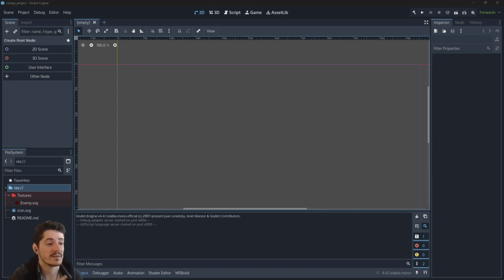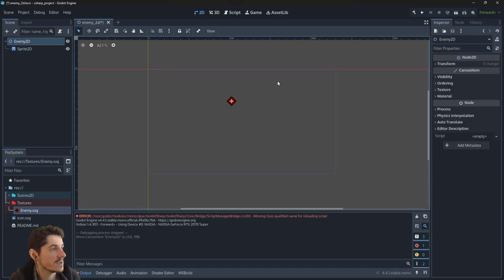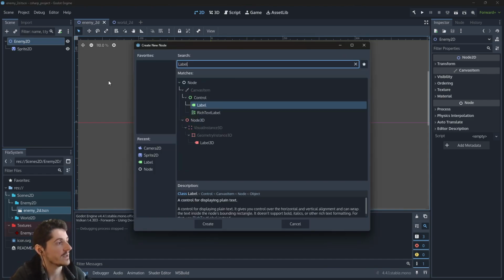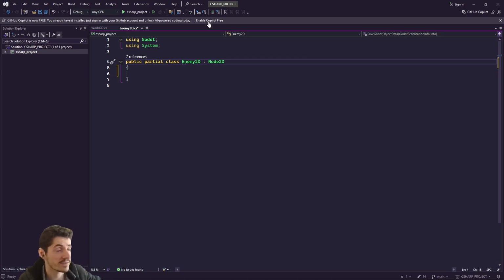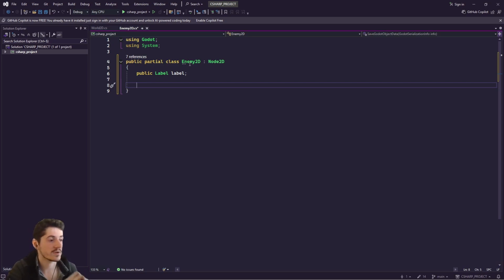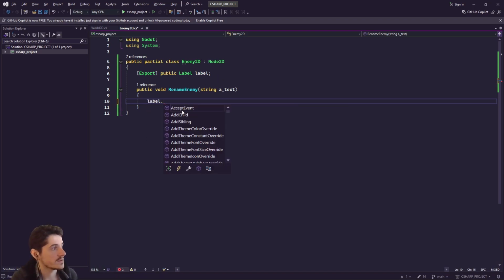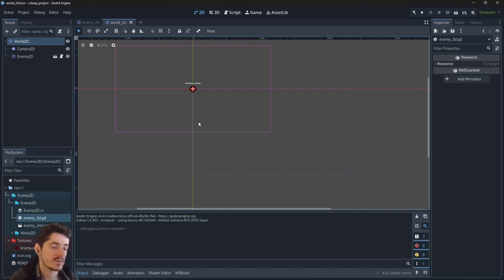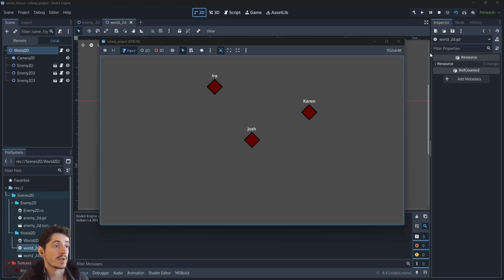02 - First Enemy - Tower Defense Tutorial - Godot C# 4.4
😥 Looks like the transitions are wonky. Well, I'm trying Blender as a video editor. Looks like there are some things I still need to figure out.

🎩 GDScript :
[17:36] enemy_2d.gd
[20:18] world_2d.gd (exercise solution)

🎥 Chapters :
[00:00] Intro
[00:50] Textures repository
[01:16] Intro
[01:40] Enemy Scene
[03:36] World Scene
[04:39] Rambling about Cameras
[05:28] Add a Name to the Enemy
[07:50] Enemy Script
[08:18] Explaining what's in the Script
[10:46] Modify the Label
[17:40] An Exercise you can do
[18:18] Solution
[20:34] See ya o7